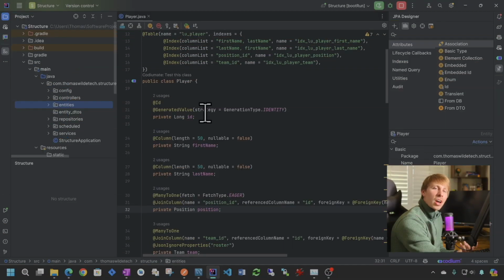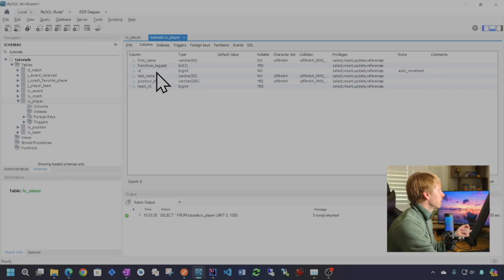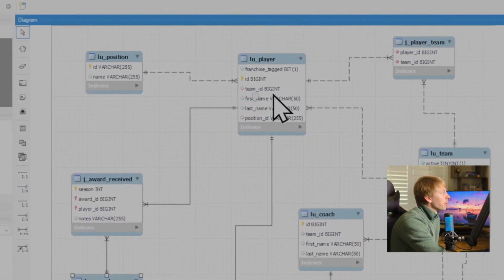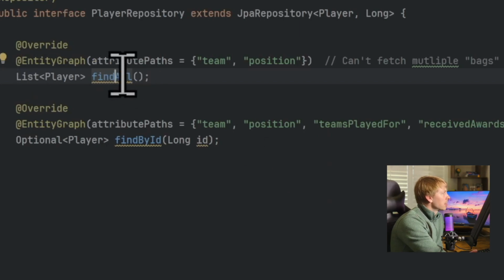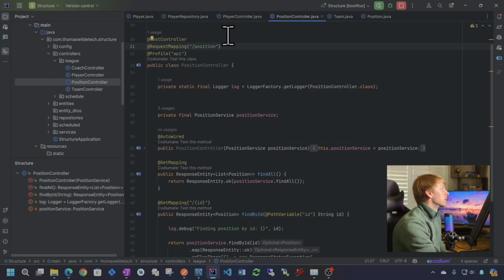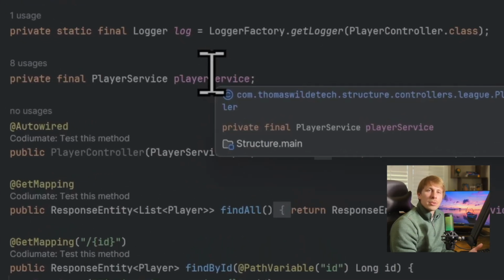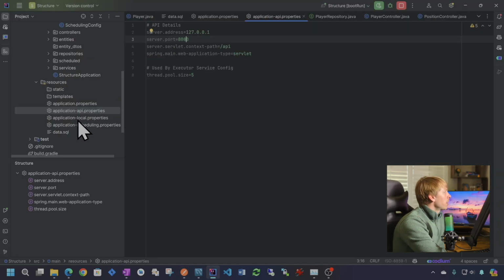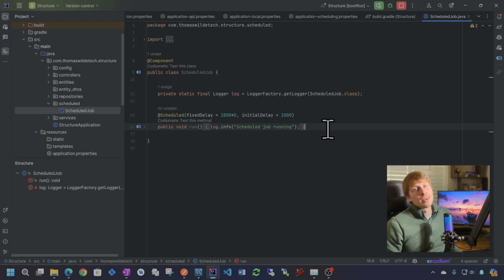Architecting your first SpringBoot project. The NFL! 🏈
Overview of an existing SpringBoot Project.

This project creates a database mimicking the NFL with players, positions, and teams.

00:00 SpringBoot Structure
01:06 Entities
07:32 Entity Relationships
09:38 Bidirectional Relationships
11:43 Entity Graph
14:09 Rest Controllers
17:39 Separation of Concerns
19:16 Services
20:50 Configuration
25:01 DTOs and Scheduling
26:12 Conclusions